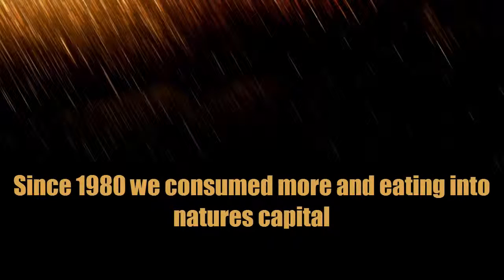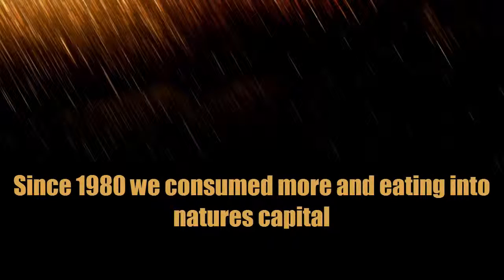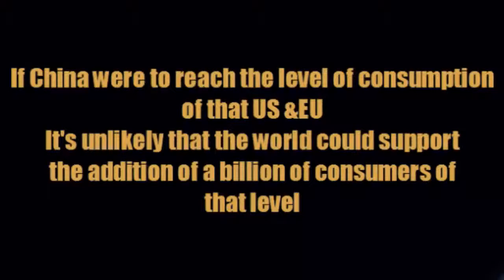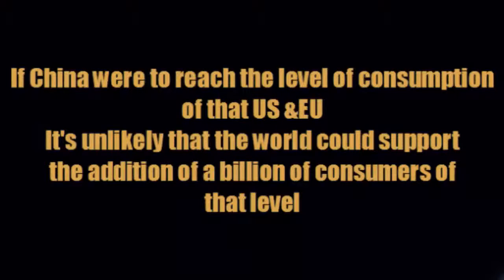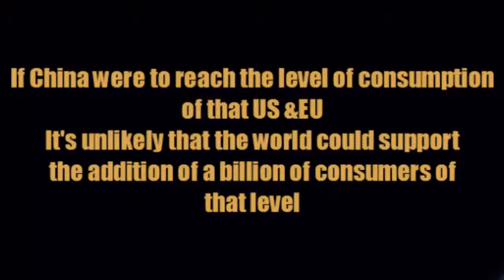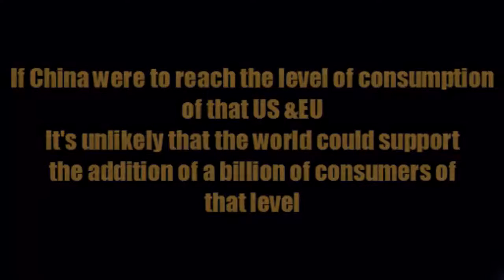Eating into natures capital and what is next step for survival?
Since 1980 we are consuming more and more and eating into natures capital. What are scientist are working on for humanity?

Adam Maliqi